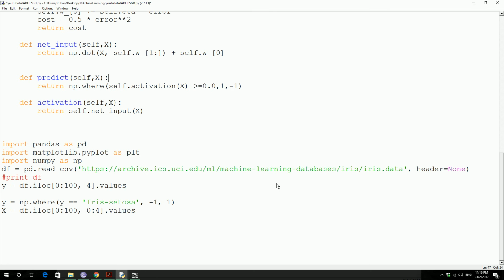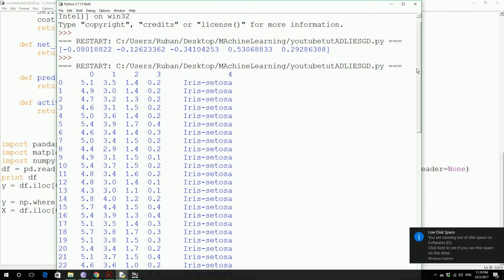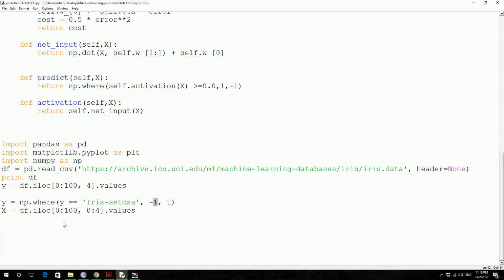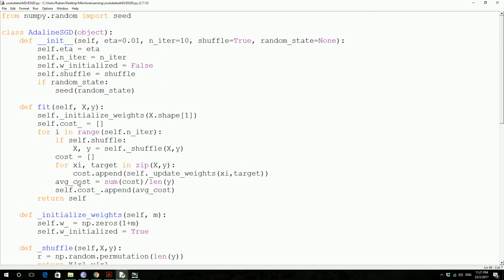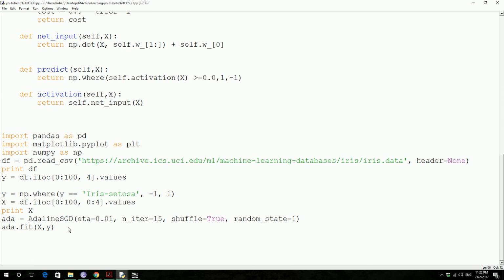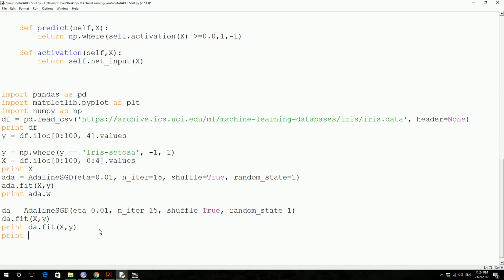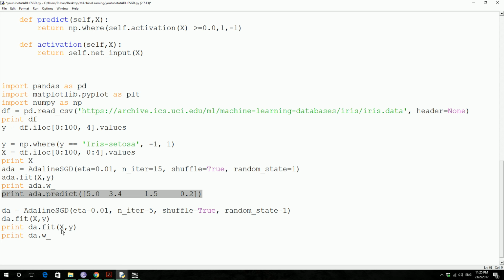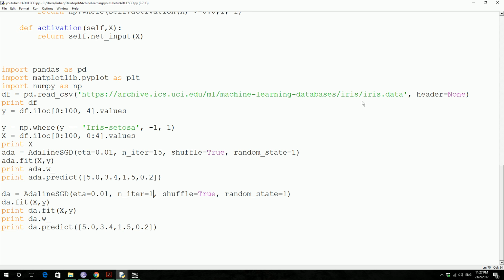Adaptive Linear Neuron Classifier Implementation in Python: Part 2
Machine Learning using python and Scikit learn is packed into a course with source code for everything... head on to below link to know more.